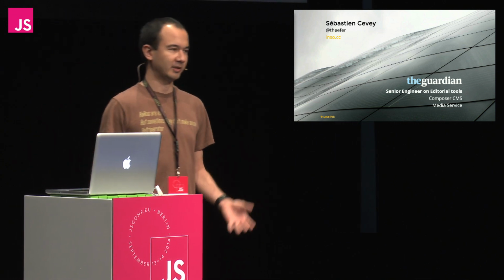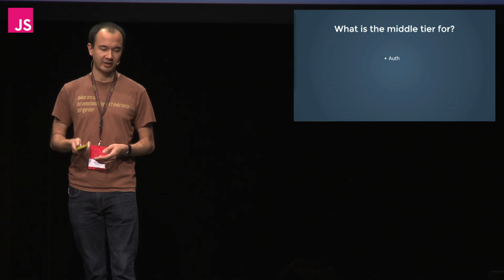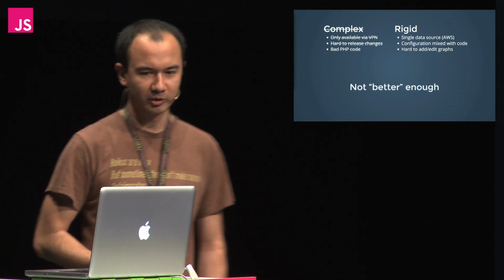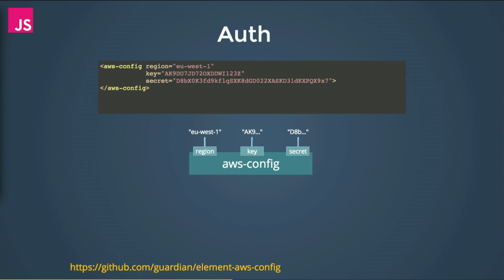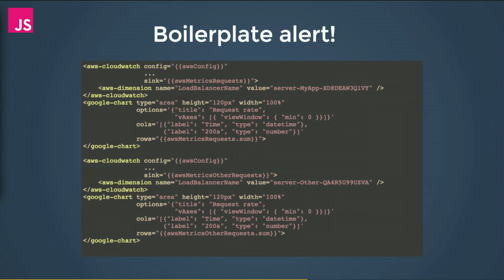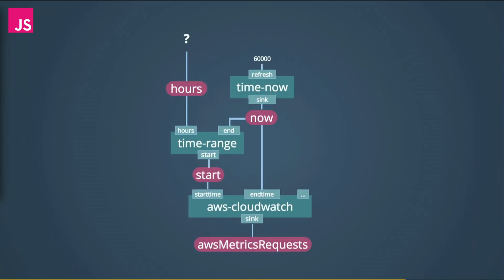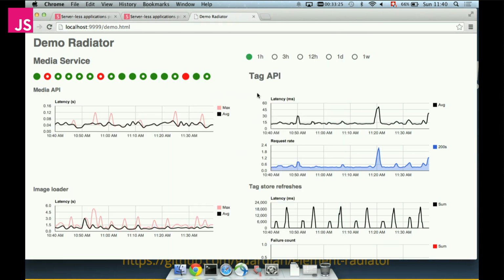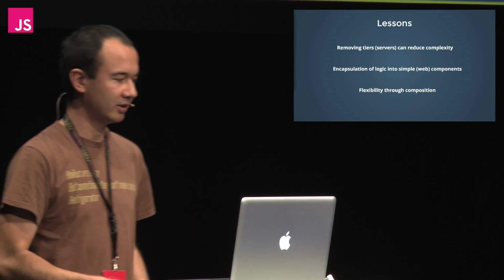Sebastien Cevey: Server-less applications powered by Web Components | JSConf EU 2014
Tired of spinning up servers and APIs for your web applications? Fed up with writing custom scripts to graph your metrics?

At the Guardian, we have built Web Components that fetch deployment and monitoring stats and pipe the data into customisable graphs, so that you can assemble live dashboards in plain HTML without having to write any JavaScript. By relying on open APIs and the AWS JavaScript SDK, the custom elements can run off static pages in your browser and talk directly to your monitoring APIs (Graphite, AWS CloudWatch, etc.) without any intermediate server.

This talk will demonstrate both the nascent world of the 2-tiered web architecture, which sees browsers directly access cloud services, and the declarative power of the Web, where rich functionalities can be obtained by combining simple Web Components.